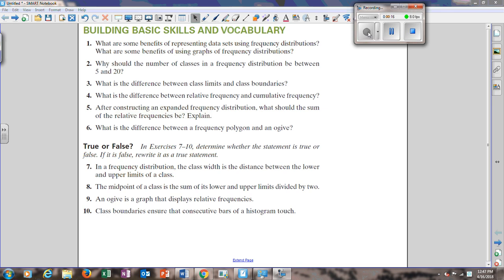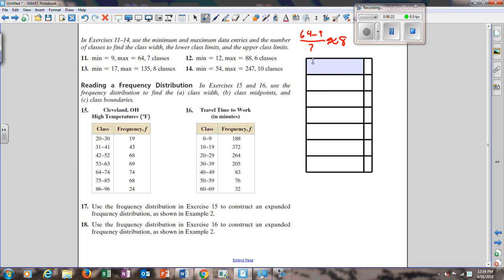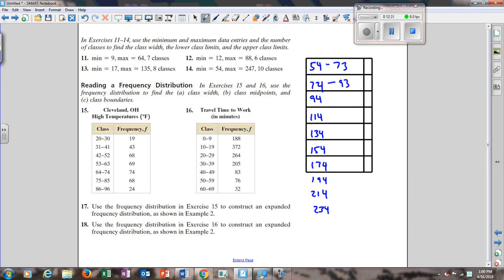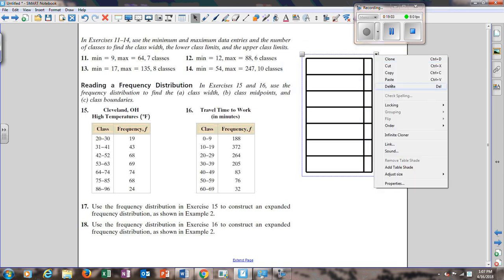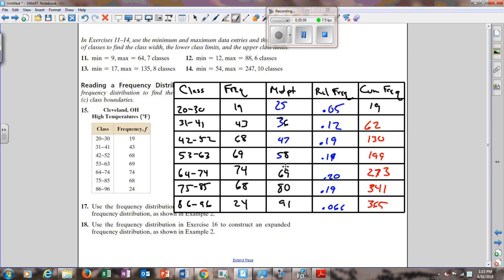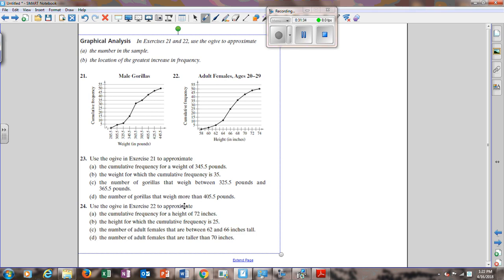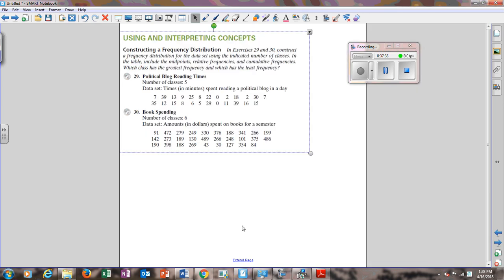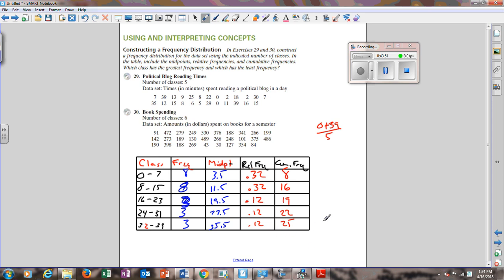Statistics 2 1 Homework Review